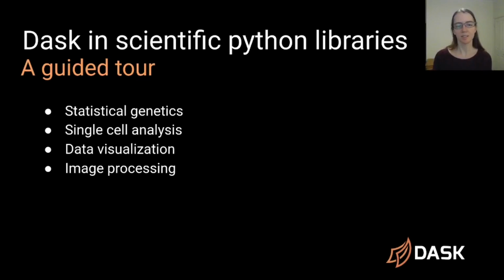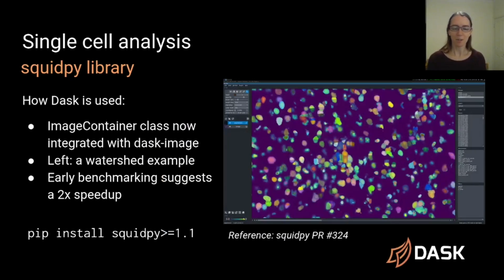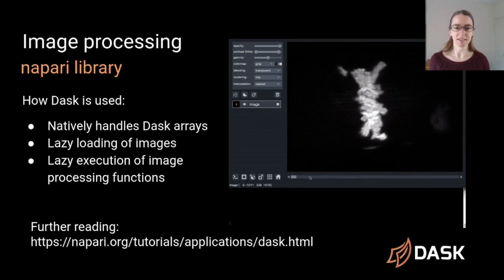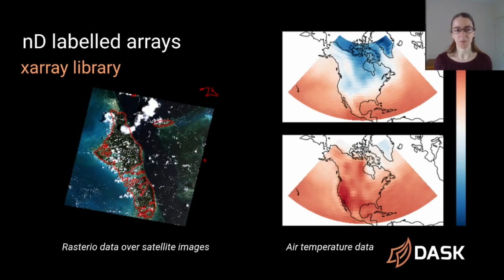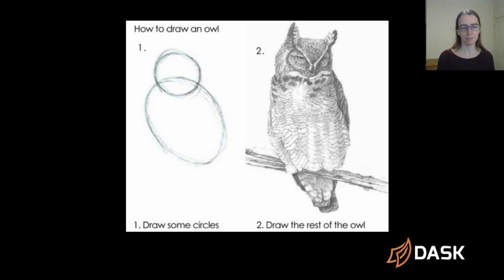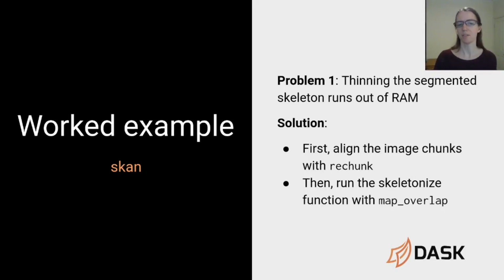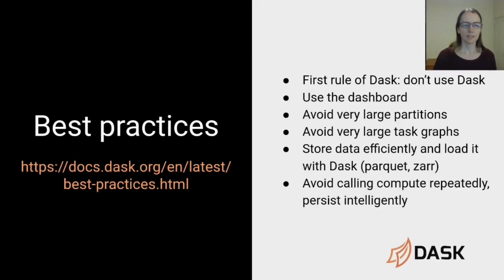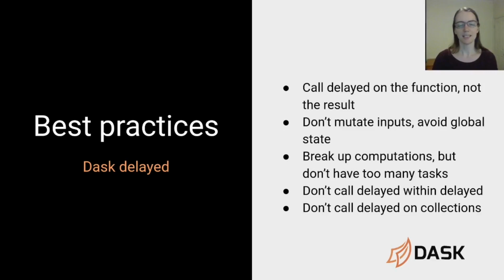Scientific Computing & Dask | Leveraging Dask for Life Sciences | Genevieve Buckley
In this video, Scientist and Programmer Genevieve Buckley gives a tour of scientific computing libraries using Dask, and offers some best practices to help integrate Dask into existing codebases. You will also learn about single-cell analysis, image processing, and nD labeled arrays. This content was originally presented at SciPy 2021.

Genevieve Buckley is a Dask life science fellow, scientist, and programmer from Australia. Genevieve is currently working to improve Dask, specifically for life sciences. She has a background in physics and image analysis; and is very interested in deep learning, automated analysis, and open source.

Where is Dask used?

Dask is used in climate science, energy, hydrology, meteorology, and satellite imaging. Oceanographers produce massive simulated datasets of the earth's oceans.

What is scientific computing?

Computational science, also known as scientific computing or scientific computation, is a field in mathematics that uses advanced computing capabilities to understand and solve complex problems.

Share your feedback with us in the comments and let us know:

- Did you find the video helpful?
- Have you used Dask for scientific computing before?

Interested in learning more about Dask?

You can find documentation and more at dask.org

KEY MOMENTS
00:00 Intro
00:30 About Dask
01:35 Scientific Computing Libraries Using Dask
03:32 Single-Cell Analysis
06:24 Image Processing
10:01 nD Labeled Arrays
12:34 Tips to Integrate Dask
16:06 Example Demo
22:20 Best Practices
26:18 Review